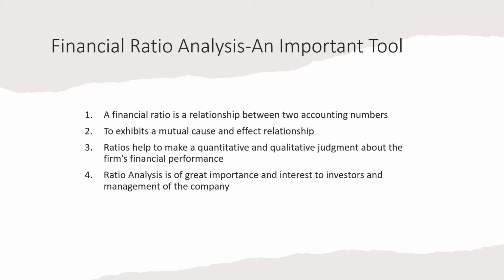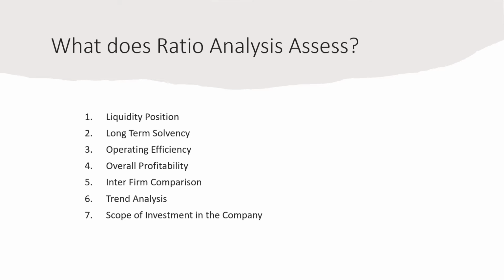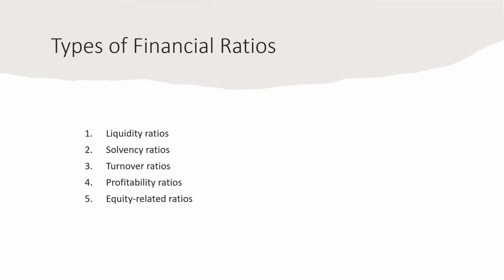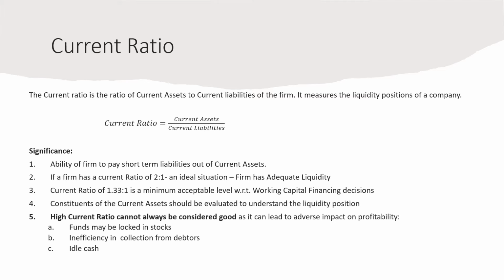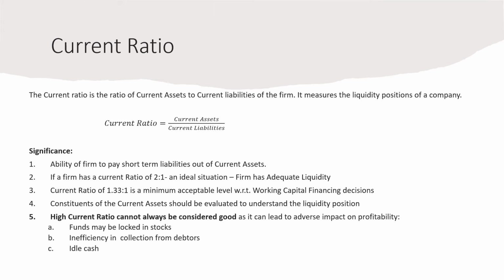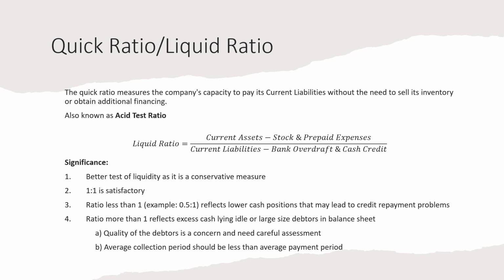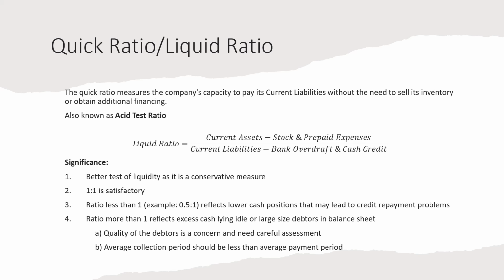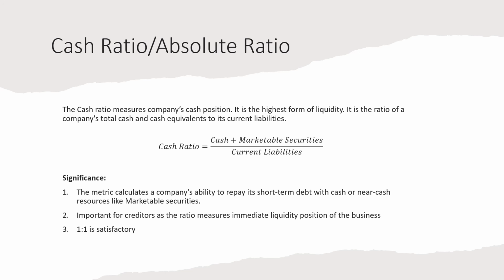Financial Ratio Analysis -Topic 1: Liquidity ratios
Welcome to LearningwithZy!
This is the first video in the series of Financial Ratio Analysis as an important tool of Financial Statement Analysis. These short videos help in easy understanding and quick revision.